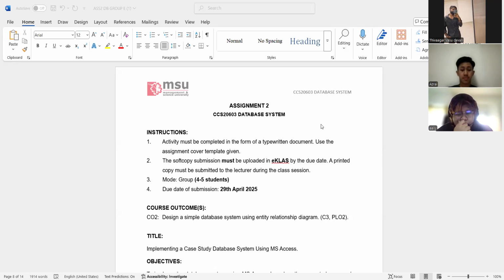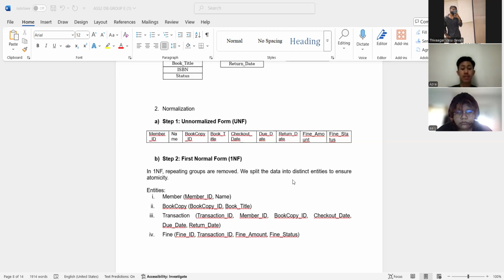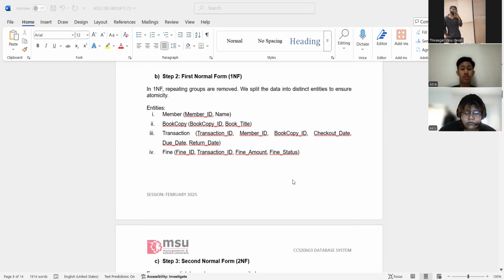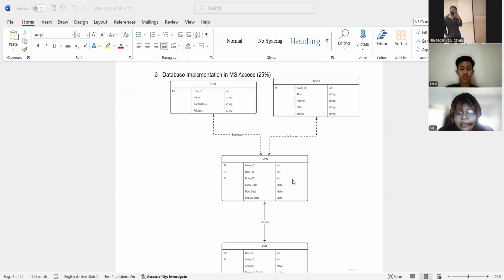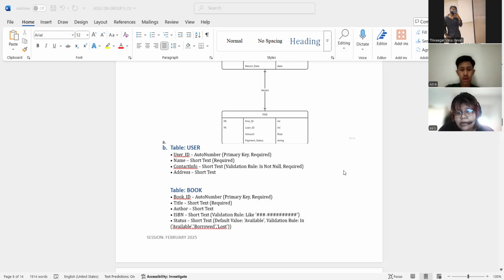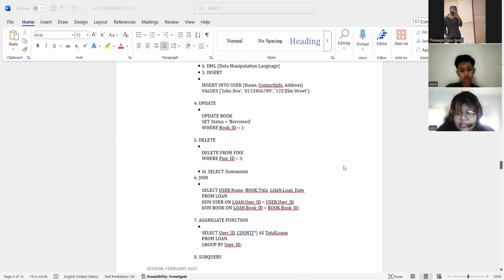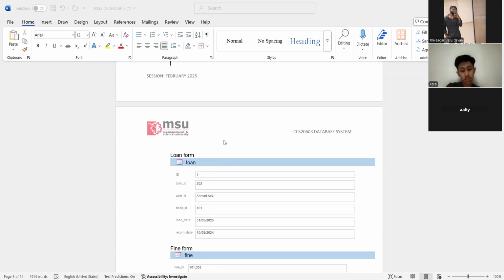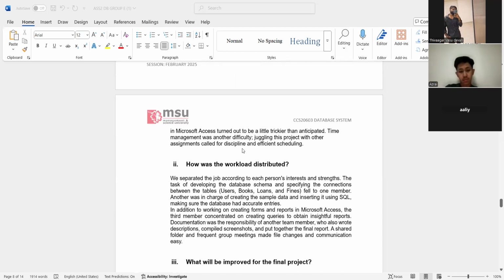Database System Assigment 2 Presentation Group E